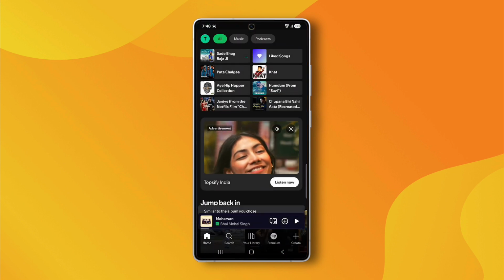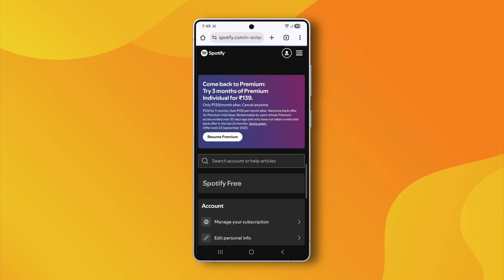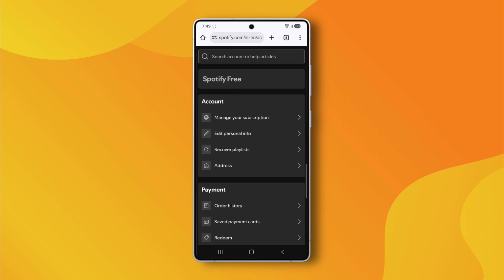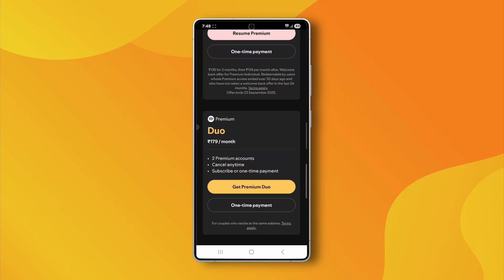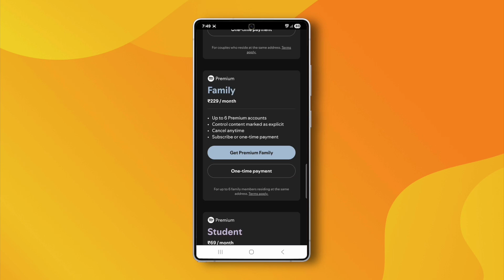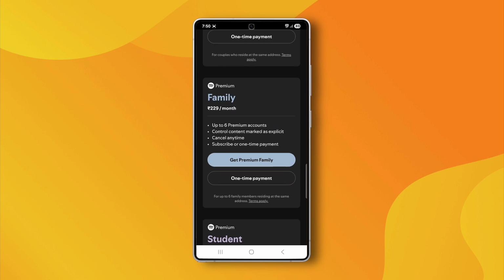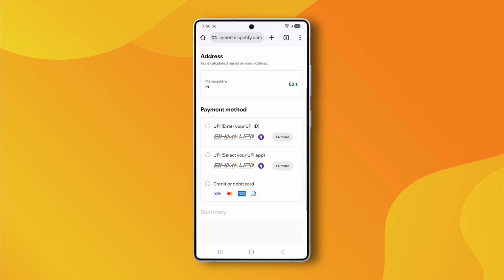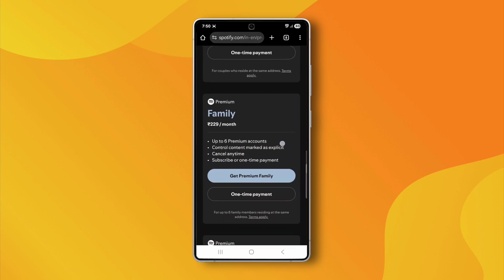How to Add Family Member to Spotify Premium (Easy Guide)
Want to add a family member to your Spotify Premium plan? In this step-by-step guide, I’ll show you the easiest way to invite and add family or friends to your Spotify Premium Family subscription.